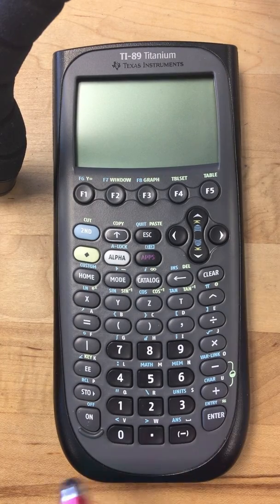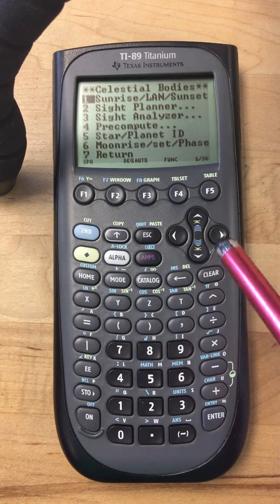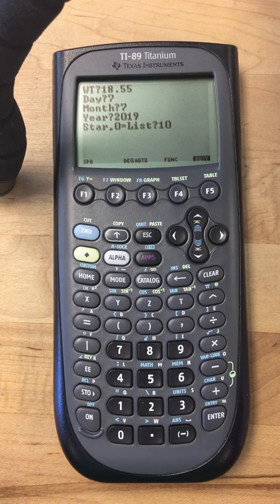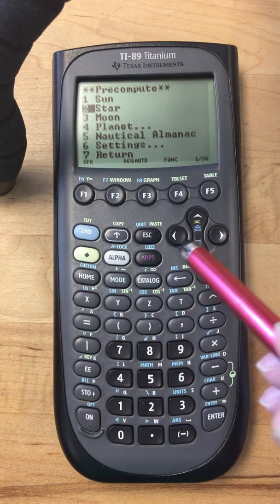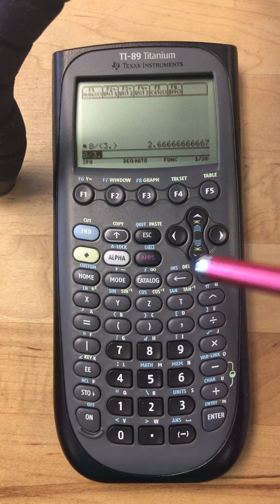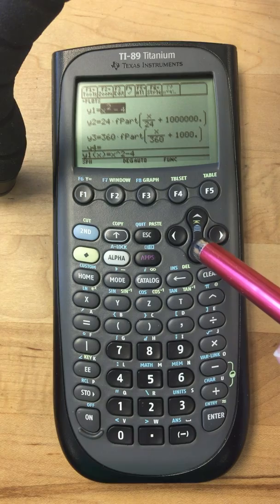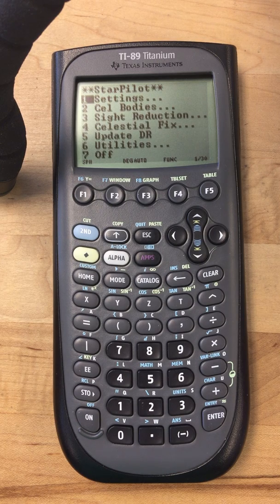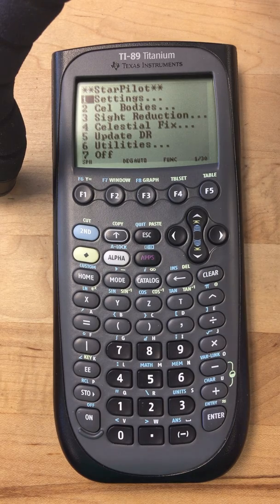Access base TI-89 functionality with the StarPilot Navigation program installed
The StarPilot is a powerful software program for TI-89 calculators that performs piloting and celestial navigation computations for navigators. Some users also wish to access the many mathematical functions of the base calculator, including plotting graphs of mathematical functions.  This video demonstrates how to get out of StarPilot, into the base TI-89, and then go back to the StarPilot.